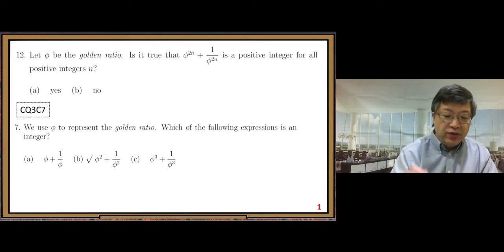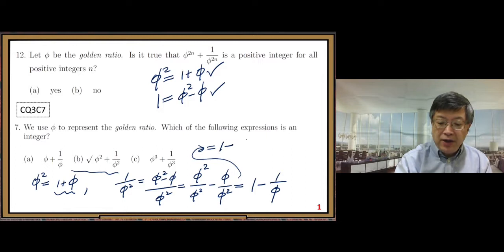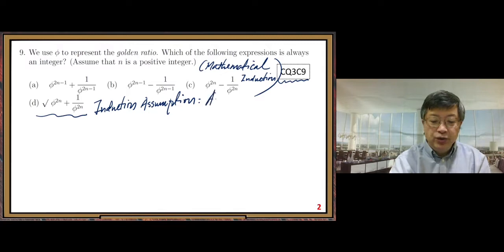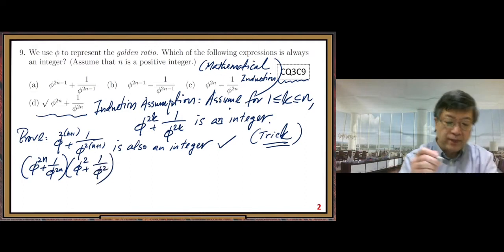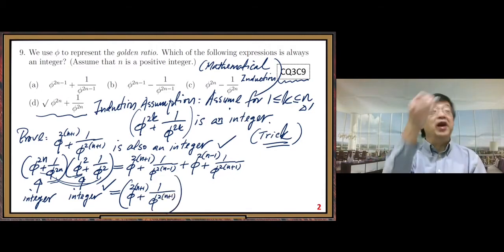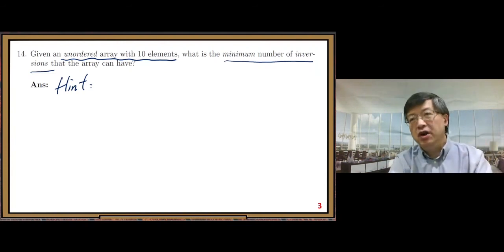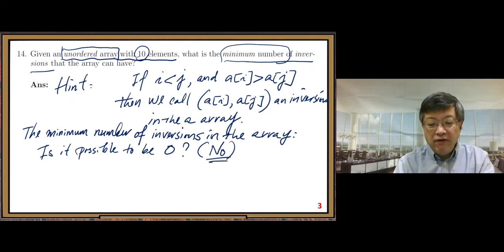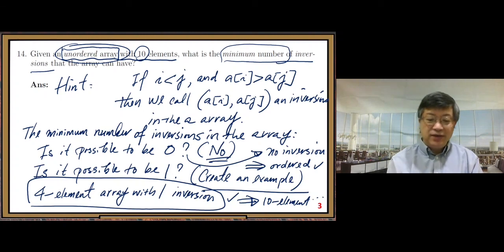PCS3130SP21M4E2_HintsHW1Part2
This video is for teaching at UMSL:  CS3130,  Spring 2021,  Module 4,  Part E.2  Hints for HW1:  Part 2  (Q12, 14)